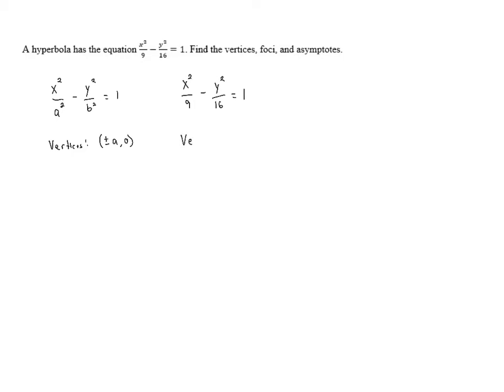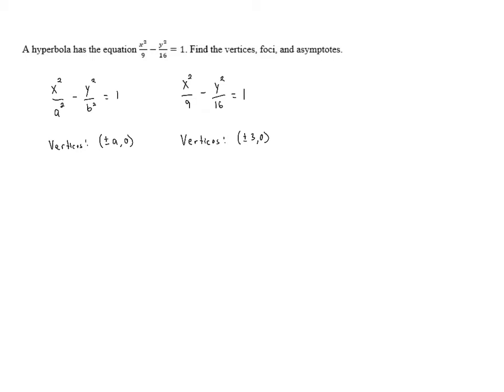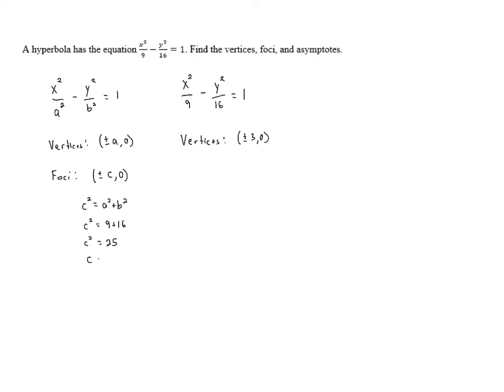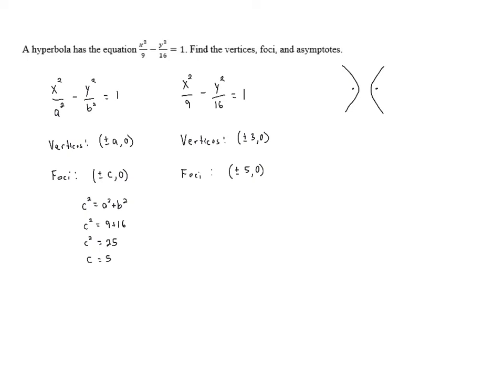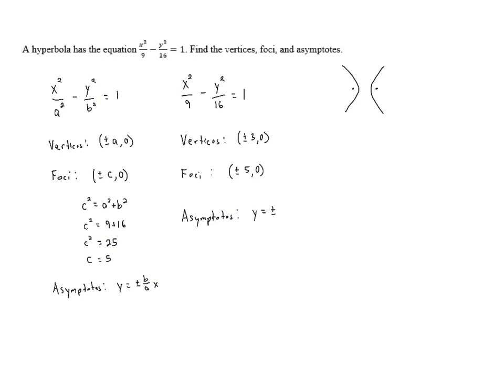Introduction to Hyperbolas - Problem 1